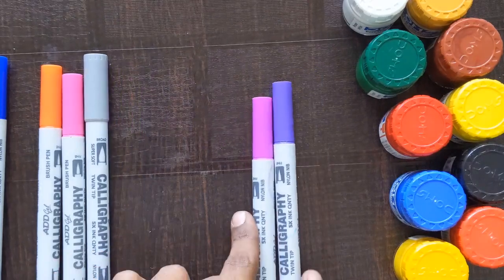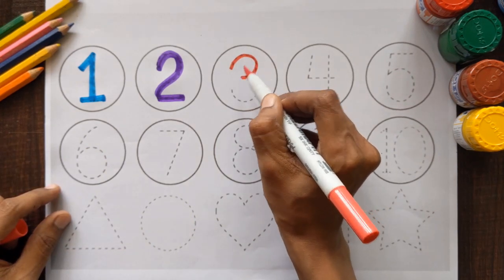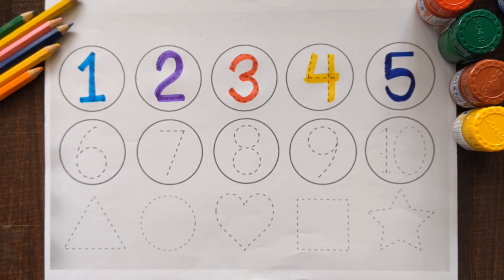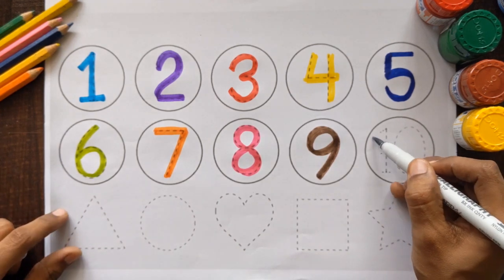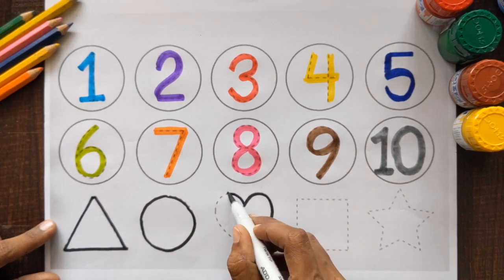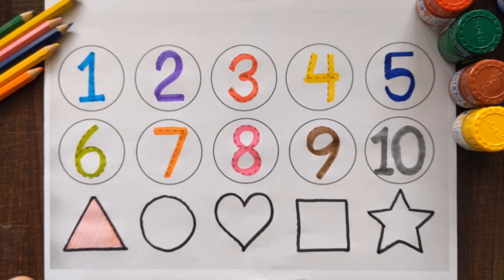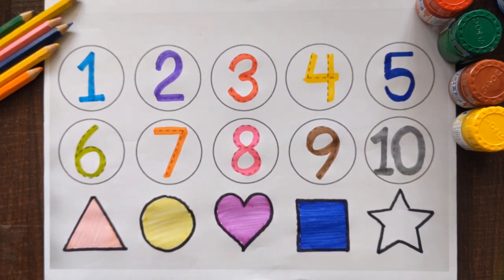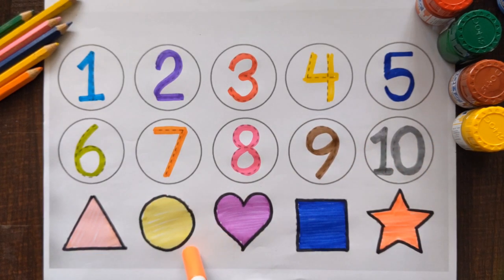Learning123 numbers| counting | Learn to draw 2d Shapes| Colors for kids| preshcool learning videos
Learning123 numbers| counting | Learn to draw 2d Shapes| Colors for kids | Toddler Learning videos | shapes song

123
1234
123456
learn shapes for  kids
2d shapes
learn colors
2d shapes for kids
shapes drawing